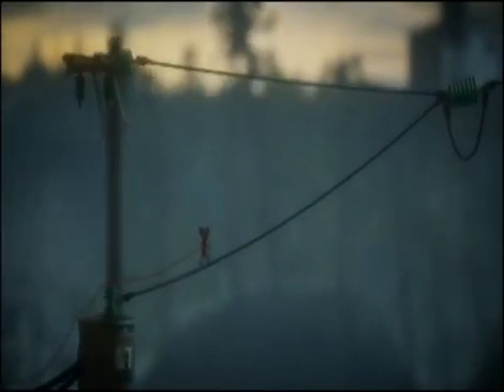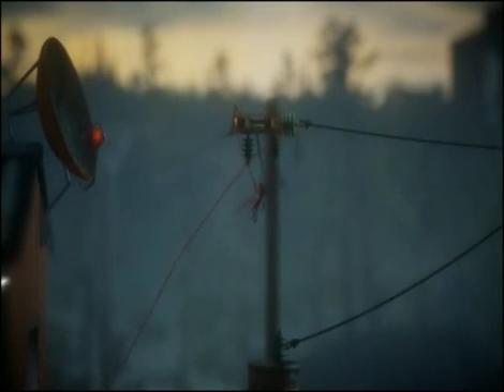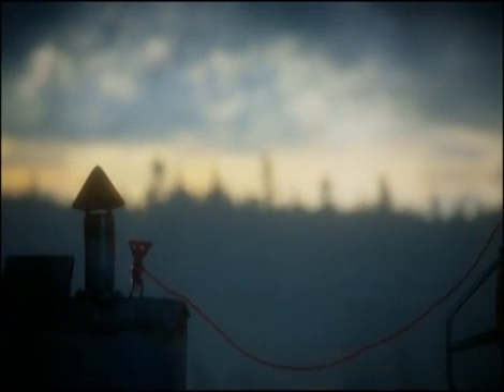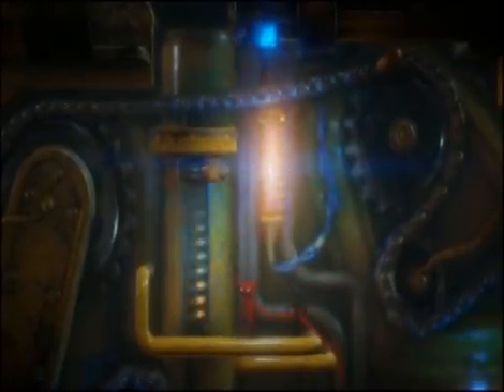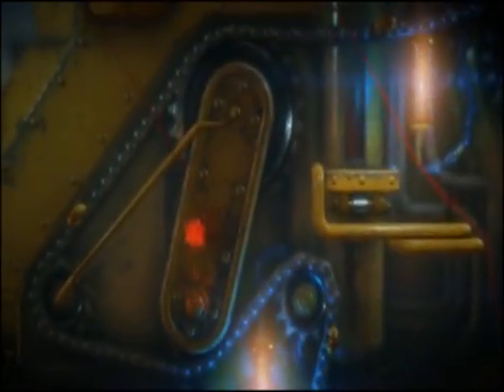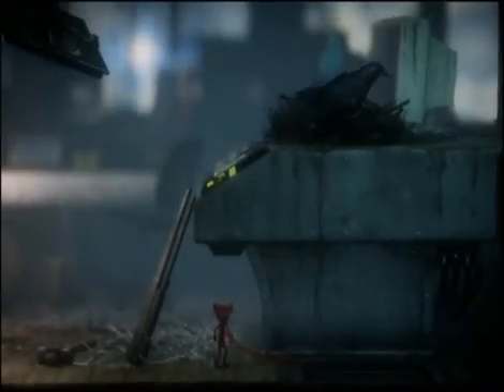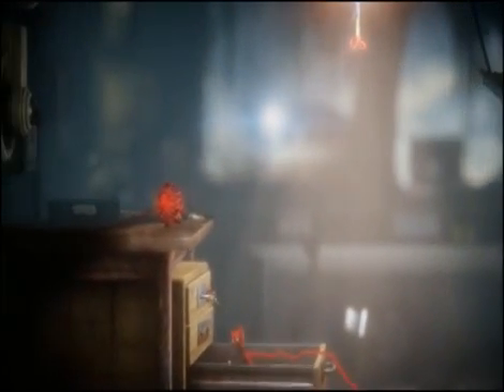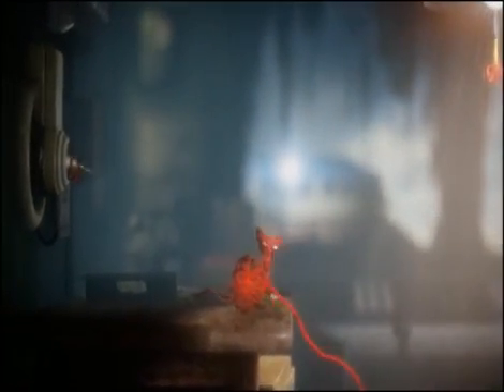Unravel: How Much is Enough Secrets Guide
All the secrets and how to get to them in the level How Much is Enough in the game Unravel